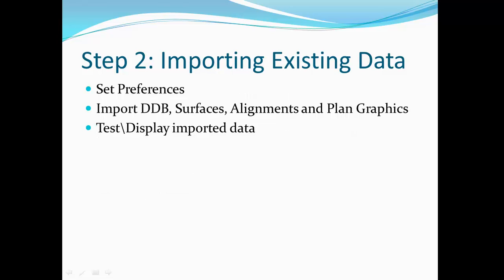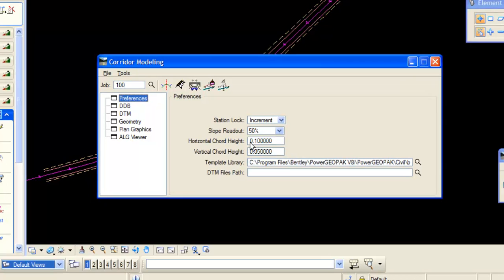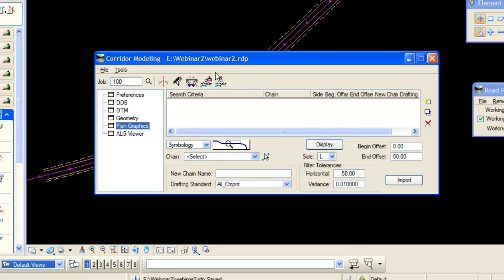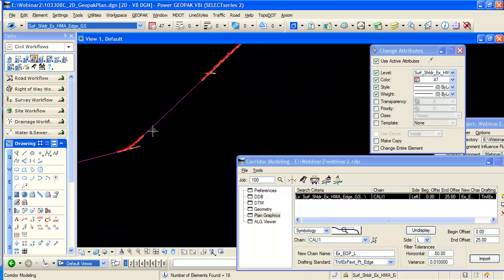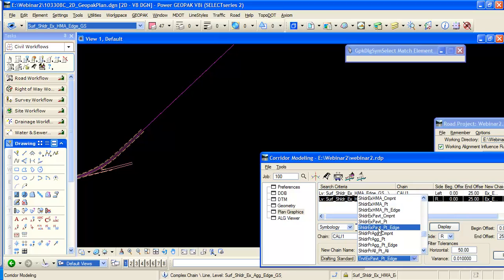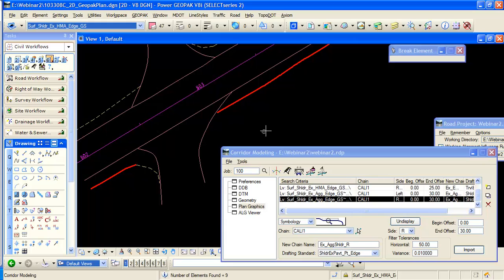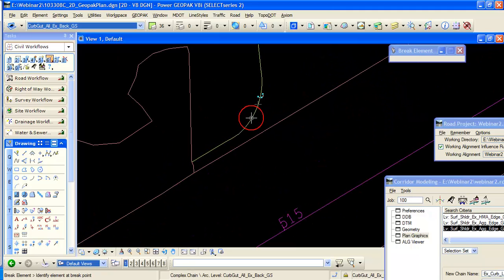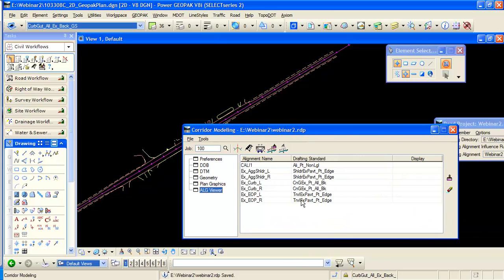The Existing Template Series -- 2013 - Part: 1